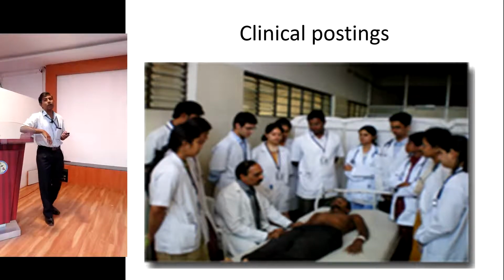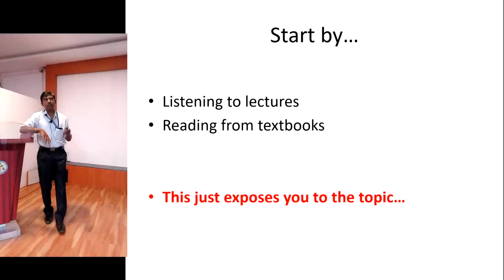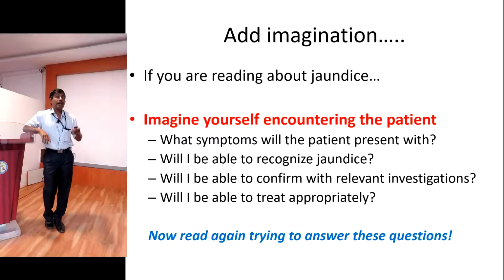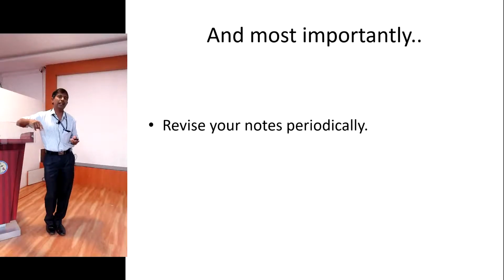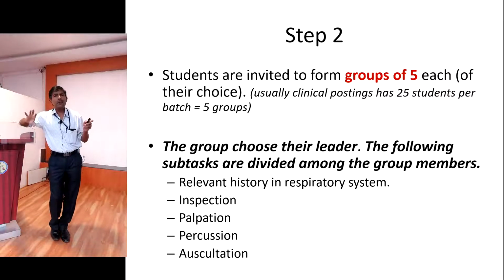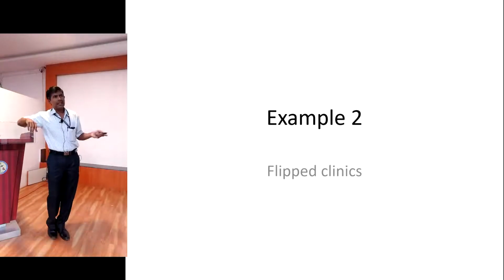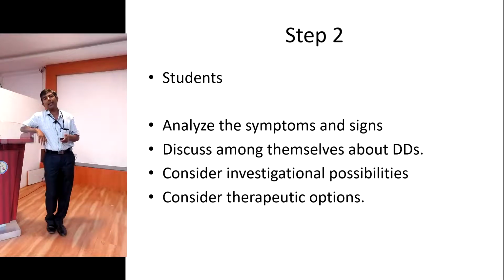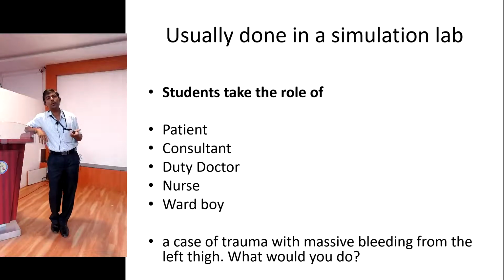FC 4.15 - Collaborative Learning - Part 2 By Dr. Raghavendra K